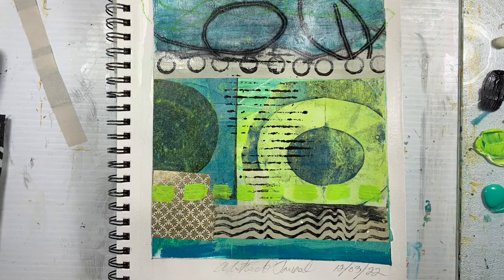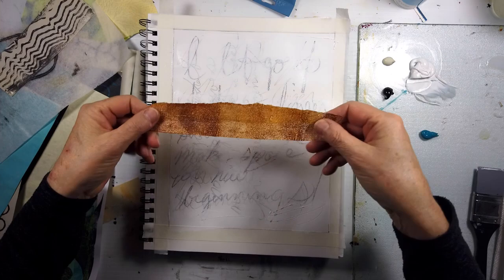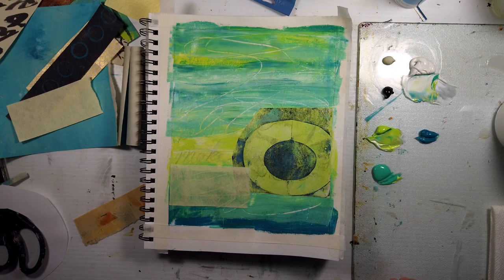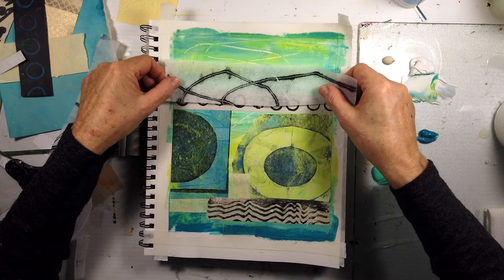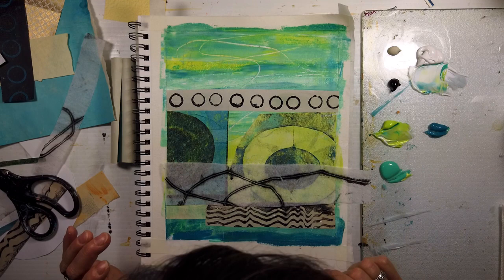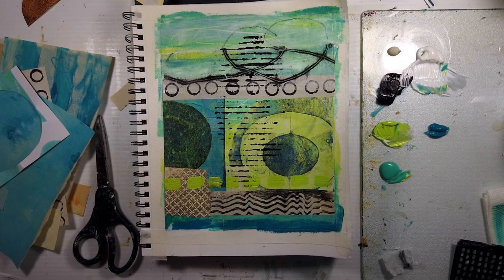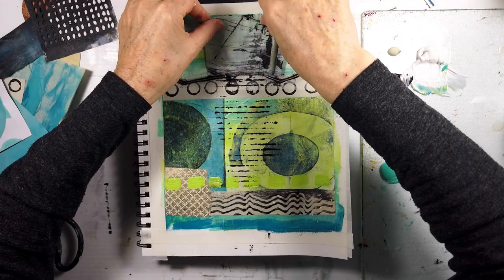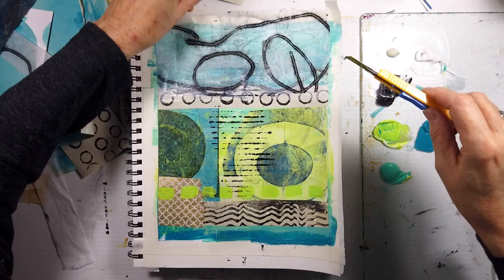Affirmation Art Journaling - Letting Go!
Learning to Let Go and let my Journey of 3 paintings rest before I make some BIG moves. In the meantime here is an affirmation art journaling page... Enjoy!
Colour Palette:
 Nickel - Azo Gold and Cadmium Orange.